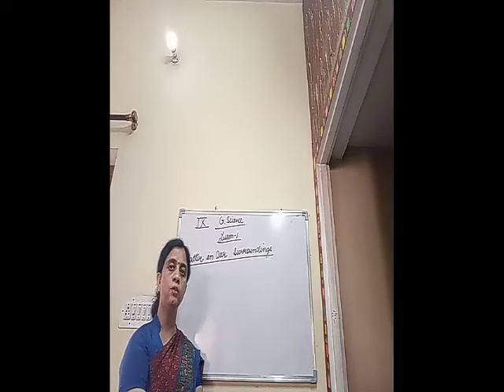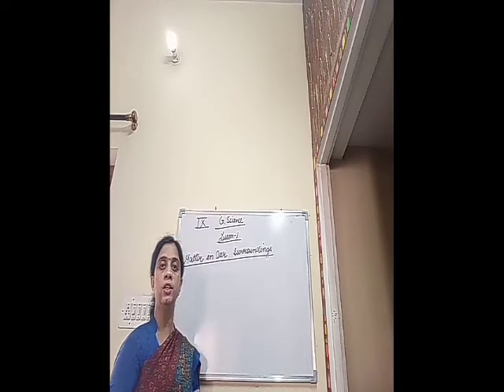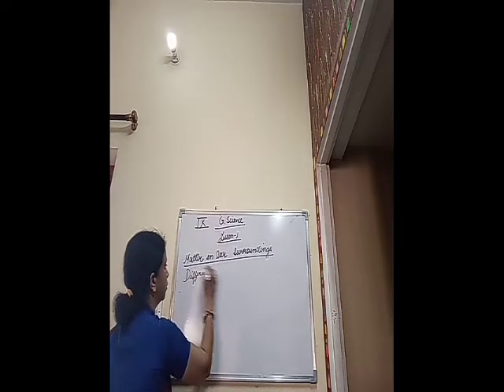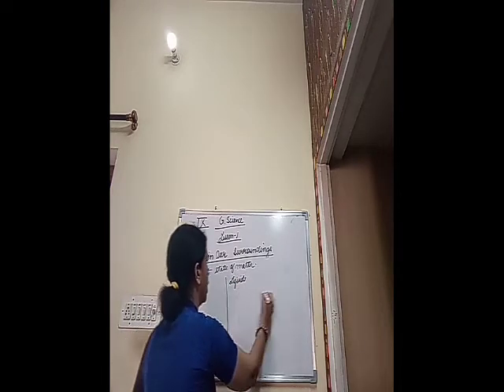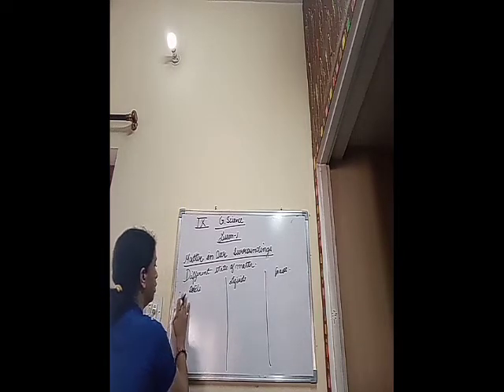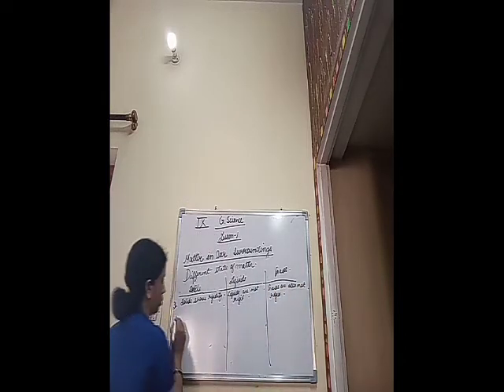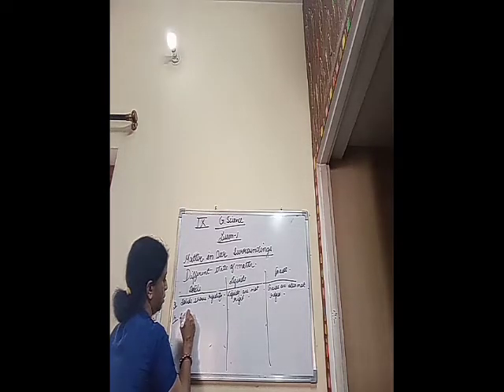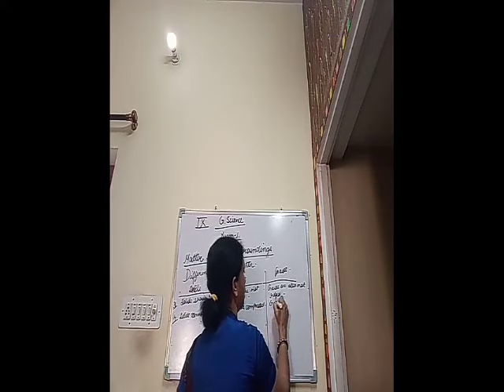Class IX - Science: Chapter 1 - Matter in our Surroundings: Part III